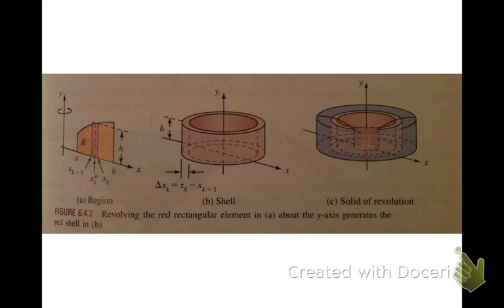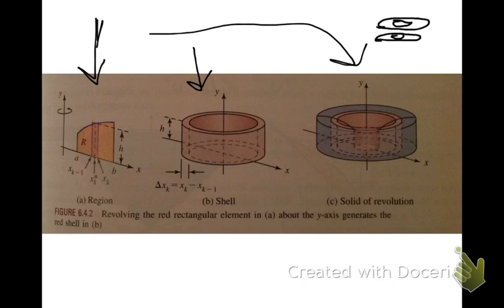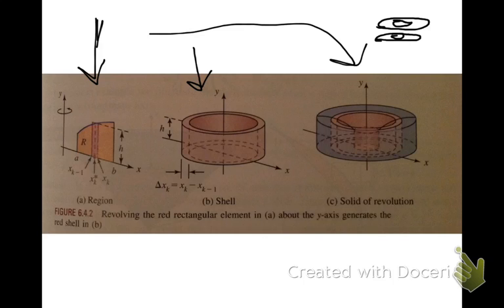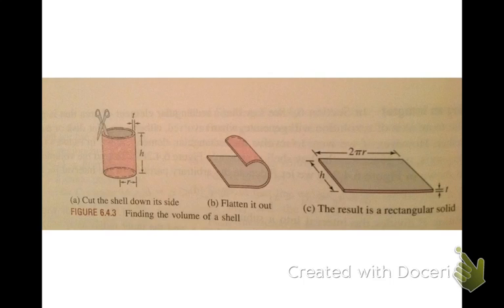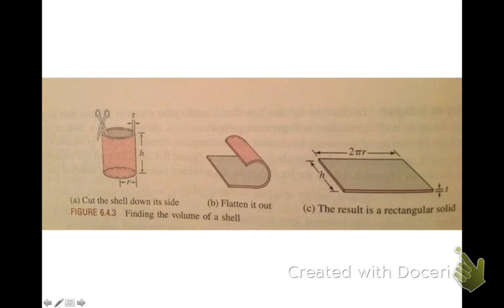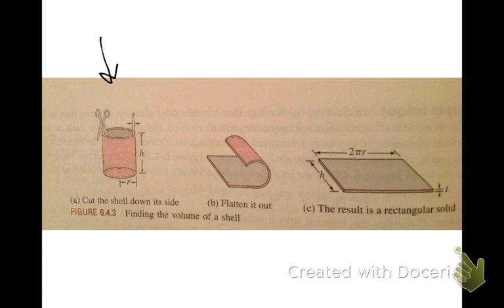Volumes of Solids: Shell Method pt1